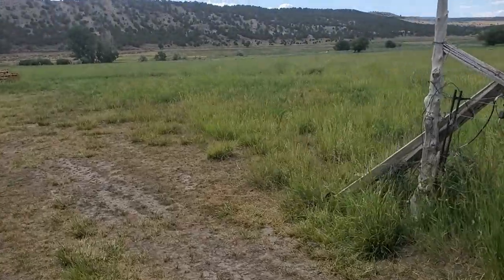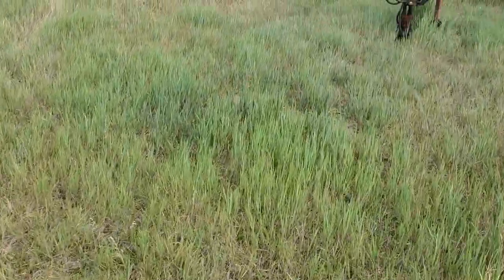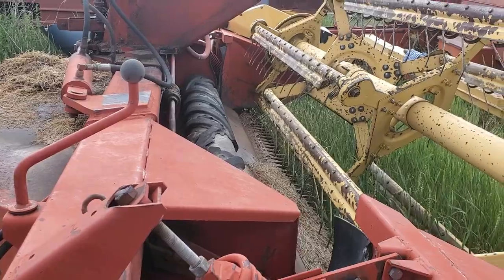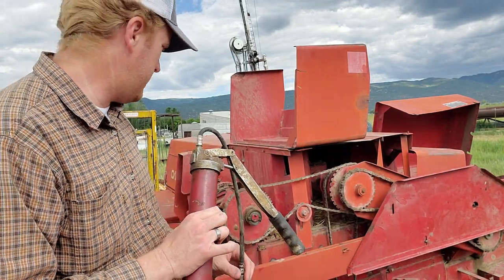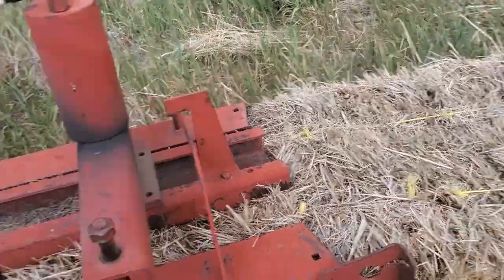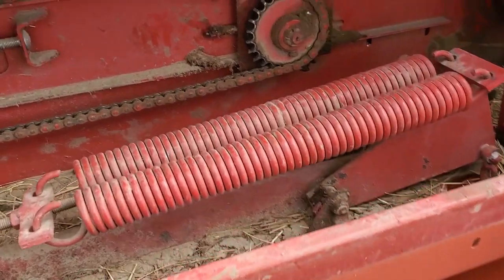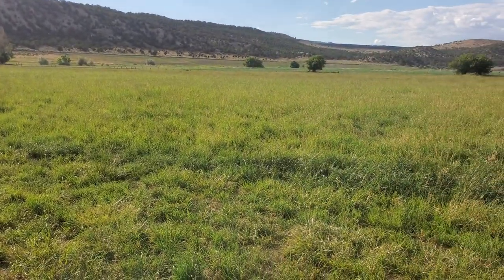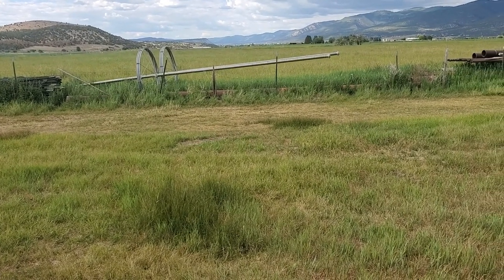Prepping for cutting hay!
Here is a quick overview of just what it takes to prep the equipment before you even hook it up to the tractor. Plus I go over the equipment required to "make" the hay and do some quick explaining of how things work, all in 10 minutes.
Feel free to put any questions or comments in the chat down below, thanks!